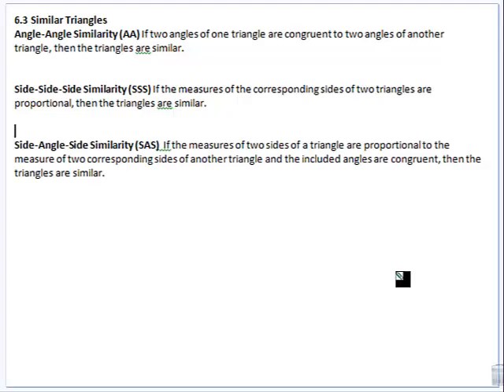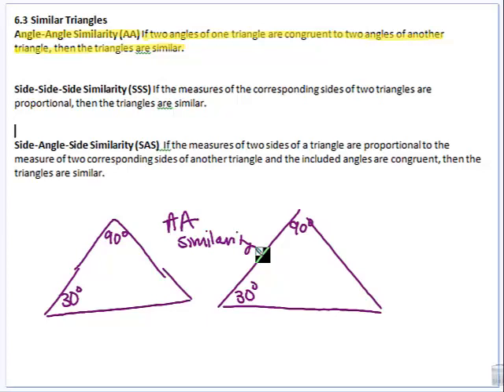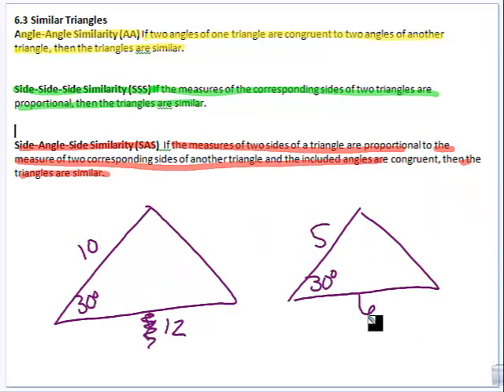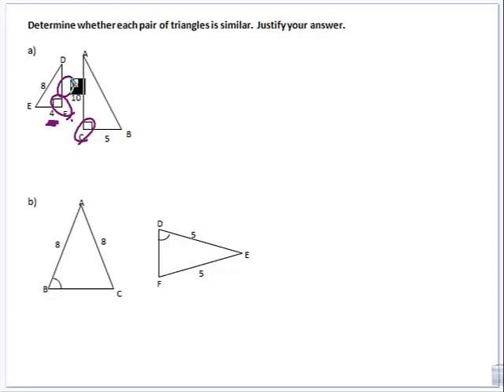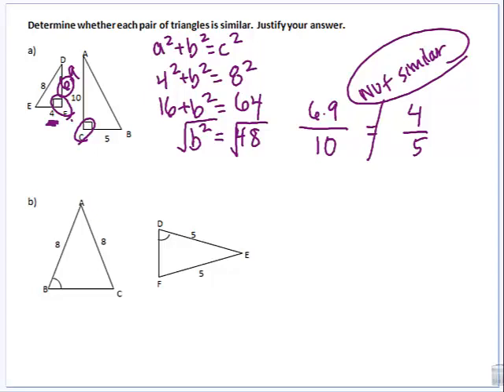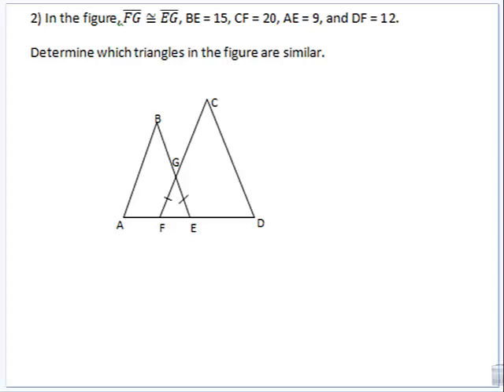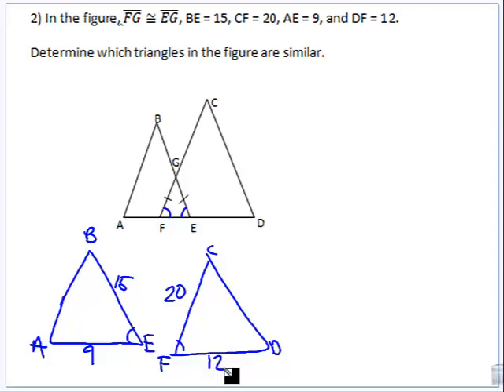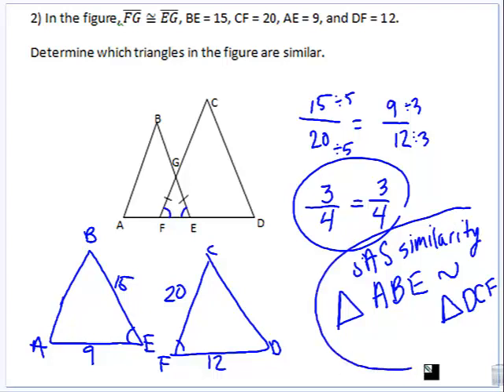6.3 Similar Triangles part 1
Lesson from 2-5-2013 Geometry 3 semester.
6.3 Similar Triangles part 1